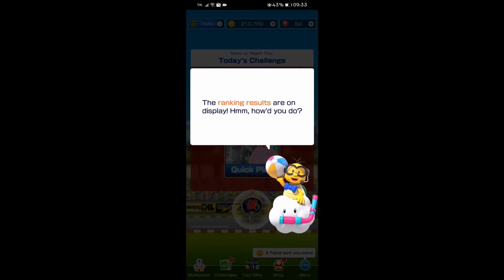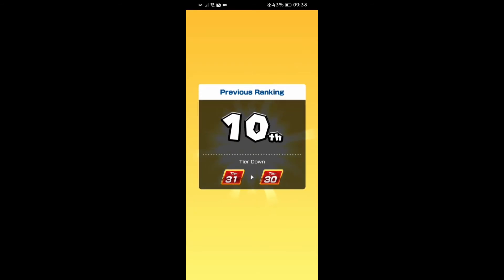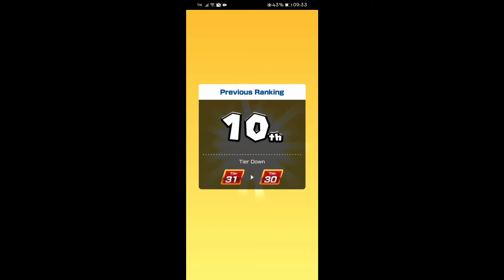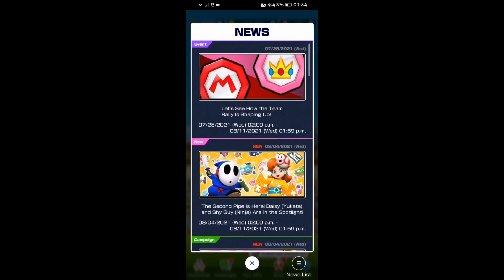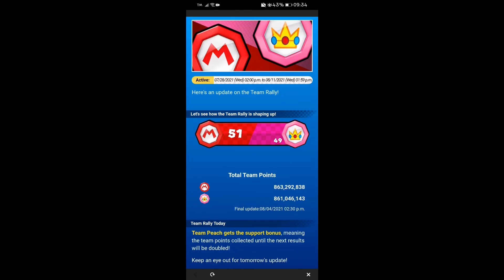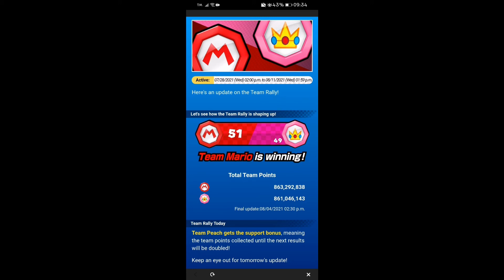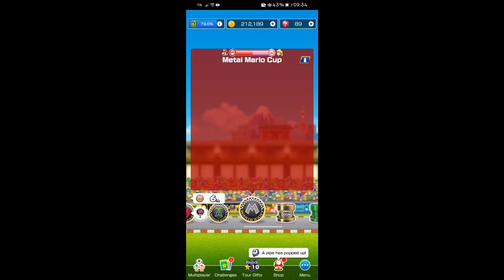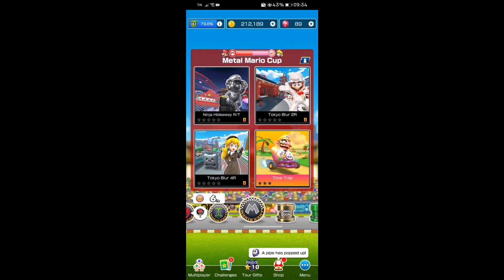Someone is better than me. (Mario Kart Tour | Mario vs. Peach Tour Part 5 [Season 2, Vlog 215])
Note: This vlog was recorded in the official dates of Mario vs. Peach Tour (July 28 - August 11)

MARIO KART TAKES A WORLD TOUR
Mario Kart Tour is a kart racing mobile game, the fourteenth in the franchise in the Mario Kart series, developed and published by Nintendo for iOS and Android devices. The game was announced in January 2018 and was released on September 25, 2019 on Apple App Store and Google Play. This game features biweekly themed Tours, consisting of Cups each with three courses and a bonus challenge. In addition to the classic courses, the game includes courses inspired by cities in the real world. The game deviates from the traditional gameplay of the Mario Kart series, where the objective is to reach the finish in first; this game utilizes a point-based system.

There are four options of speed: 50cc (namely "leisurely"), 100cc ("fast"), 150cc ("very fast") and 200cc ("too fast"). Unlike previous installments in the series, much of the driving (e.g. acceleration, jump boosts) is performed automatically. Mario Kart Tour includes features from previous Mario Kart games, such as underwater racing and hang gliding from Mario Kart 7. This game introduces a new Frenzy mode, which occurs when a driver gets three identical items from an item box. Each character can get a unique item (also known as "Special Skill") from item boxes.

Mario Kart Tour introduces a new format called "Tours". Tours are named after cities in the real world (New York, Tokyo, etc.) or seasonal themes (Halloween, Winter, etc.). Each tour lasts for two weeks, beginning on Wednesday at 6 a.m. UTC. In a tour, players can complete 18 Cups and collects drivers, karts and gliders which represent the corresponding cities or themes. Each Cup consists of three courses and a bonus challenge. Courses from previous Cups may be reused for subsequent Cups. Most races have two laps, while most bonus challenges have to be done in one lap. The Cups are also named after some of the drivers in the game instead of the usual items in the Mario franchise. This game includes races against AI-controlled opponents with usernames designed to make players think they are playing against other human players. In addition, a beta test for the multiplayer function of this game began from "approximately 11:00 PM PT on December 18, 2019 to 9:59 PM PT on December 26, 2019" and was only available for subscribers to the Mario Kart Tour Gold Pass. From January 22, 2020 to January 28, 2020, there was a multiplayer test for all players of the game.

At 8 PM PT on March 8, 2020, multiplayer function in Mario Kart Tour was officially launched. All players "can race against up to seven other players, whether they're registered as in-game friends, nearby to your location, or even scattered around the world." In the meantime, "Gold Races are available exclusively to subscribers of the Mario Kart Tour Gold Pass." One of the main differences between the Standard Races (for players without the Gold Pass) and the Gold Races is the selection of speed: only 100cc is available in the Standard Races while 150cc and 200cc are available in the Gold Races. A percentage for the rank will increase when a player wins in a multiplayer race, but will decrease or remain unchanged during a loss.

The game originally could only be played in portrait mode, however on July 21, 2020, the game received an update that allowed the players to play the game in landscape mode too. (Source: Wikipedia)

👋👋👋Hi, my name is Paul Emmanuel Habaradas, aka Paul Power, if you are new and you had an account, subscribe now for more best of the best videos like chess and more.